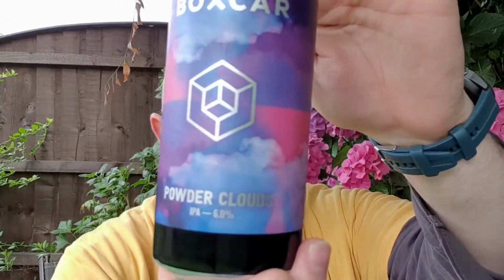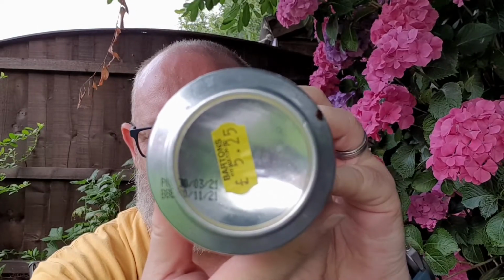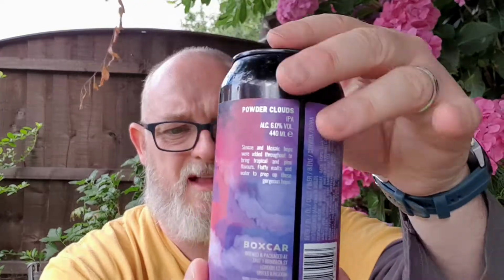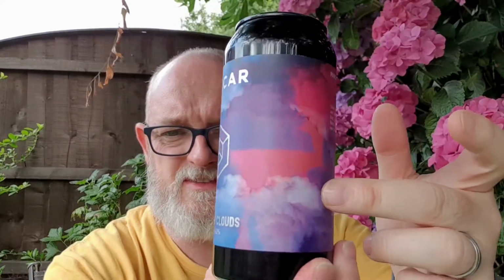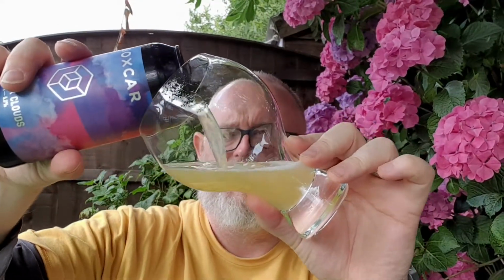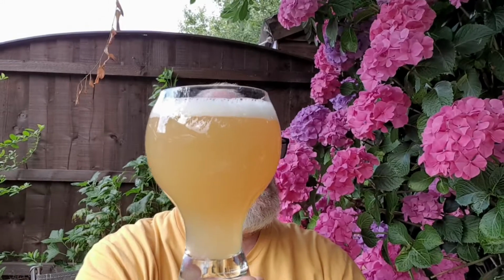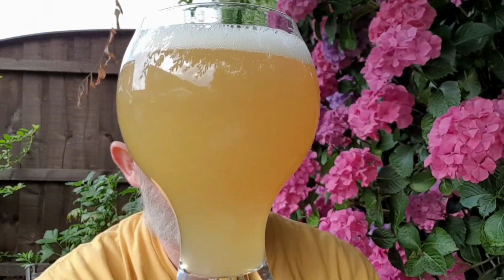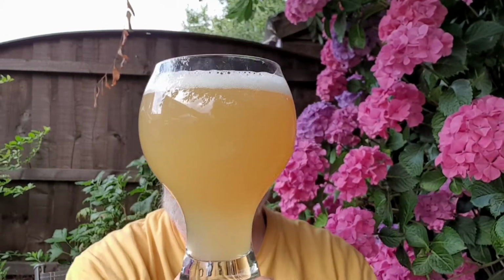Beer Dad #1822 Boxcar Powder Clouds IPA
Boxcar Powder Clouds IPA review